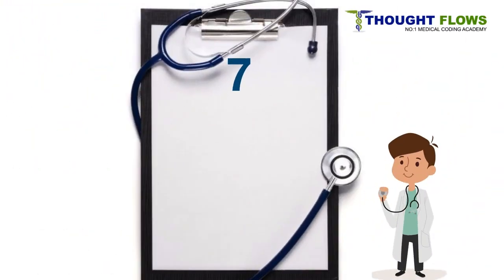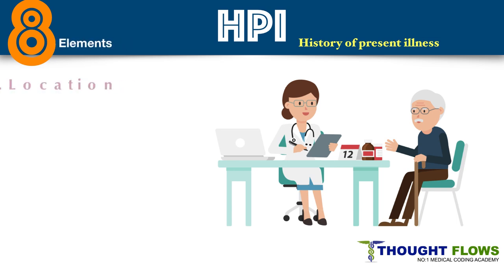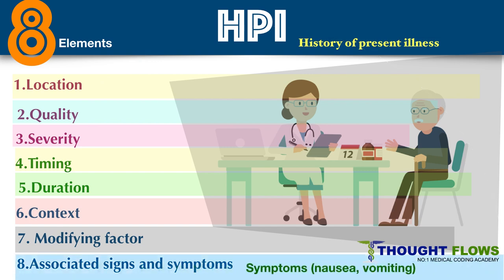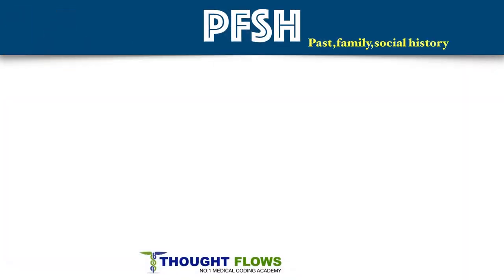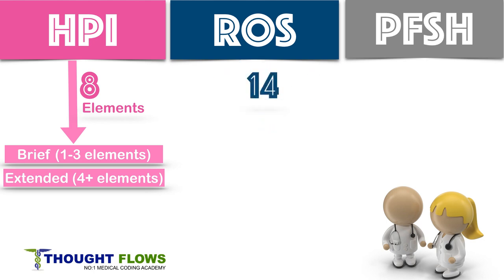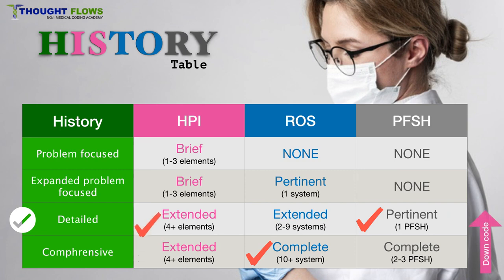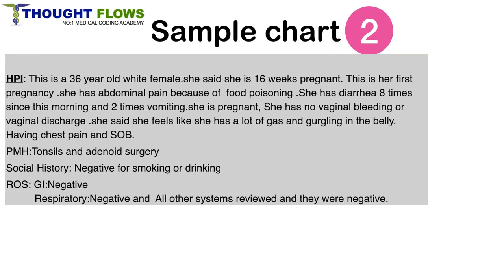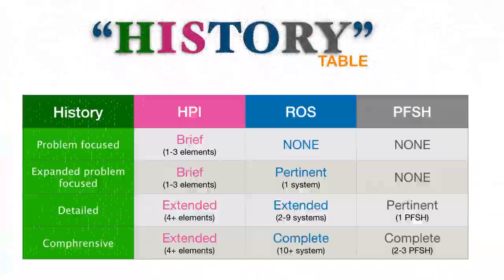Introduction to Evaluation and Management coding | Medical coding for beginners